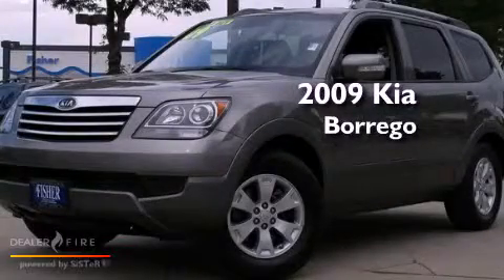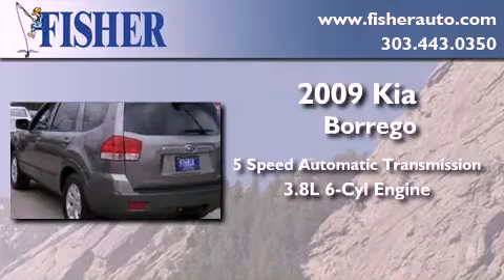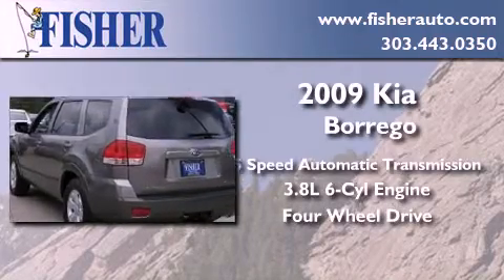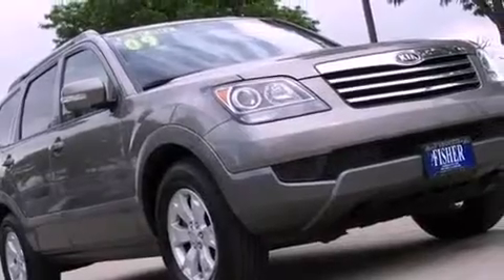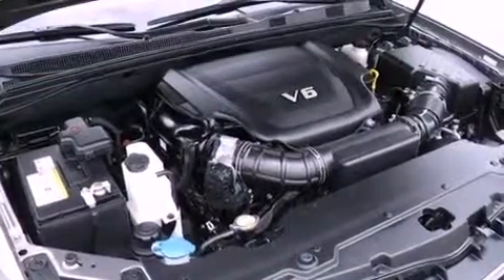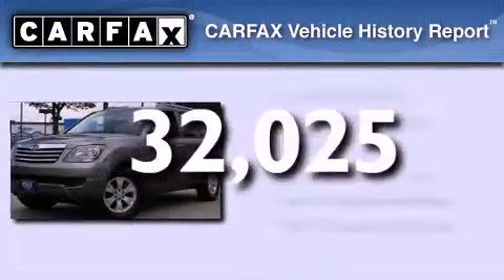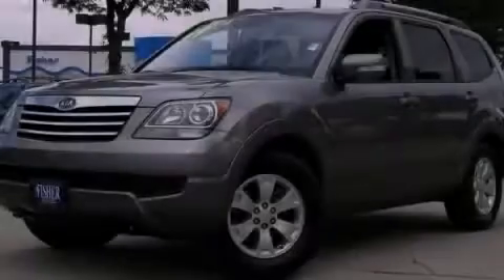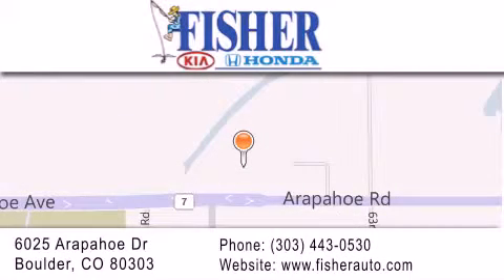2009 Kia Borrego Denver CO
Year : 2009
 Make : Kia
 Model : Borrego
 Engine : gas v6 3.8l/231
 Trans . : automatic
 Exterior : silver
 Miles : 32,025
 Interior : black
 Stock : PC6576

 Preowned 2009 Kia Borrego Boulder CO